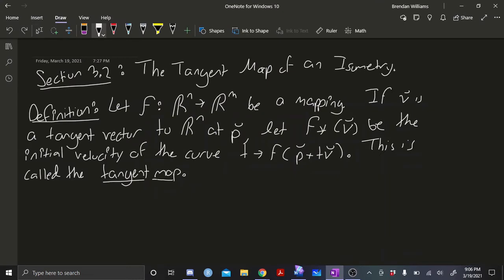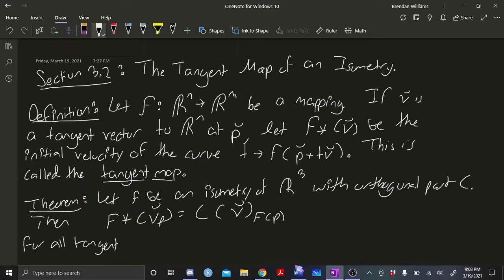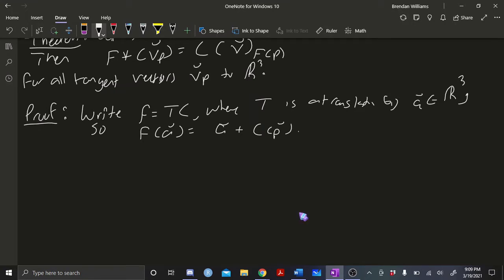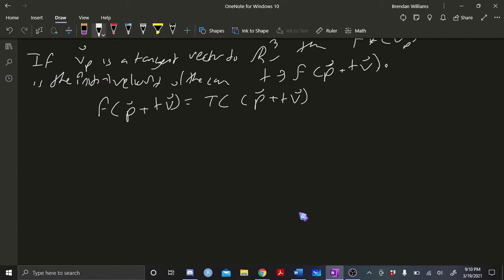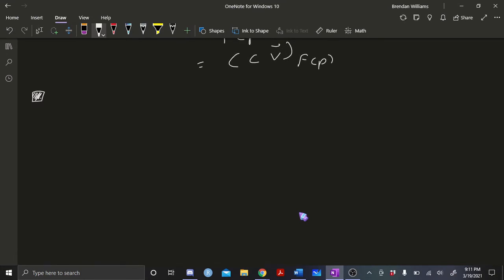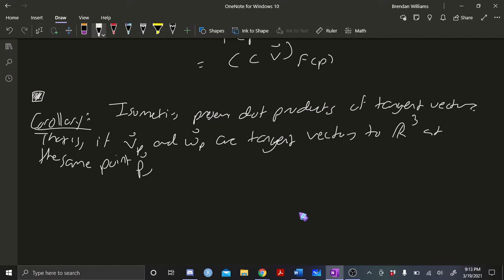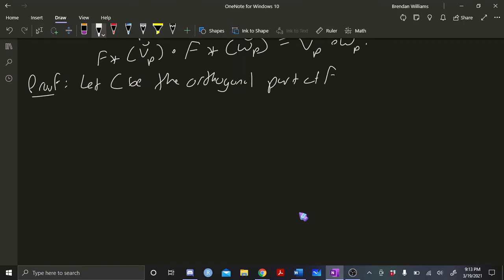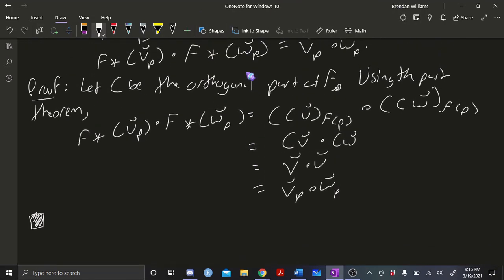Tangent Maps of Isometries: Section 3.2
Section 3.2 out of Barrett O'Neill's Elementary Differential Geometry. Covers tangent maps of isometries. Suitable for all ages